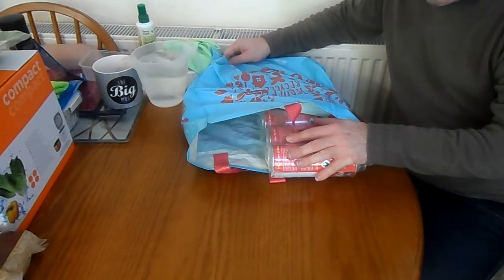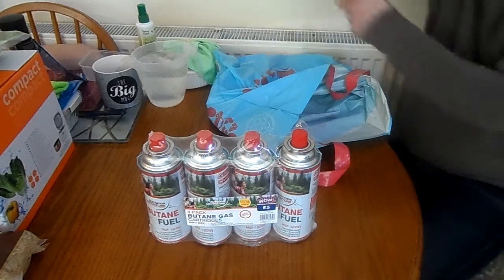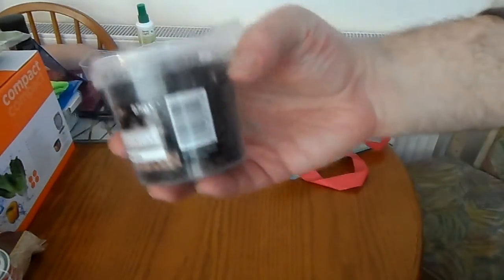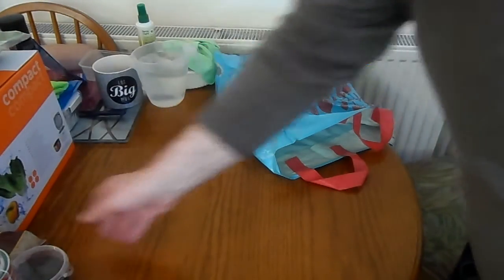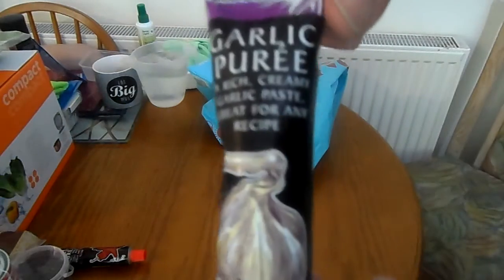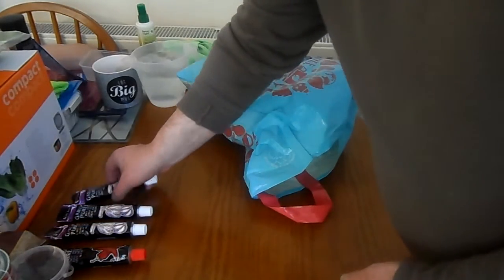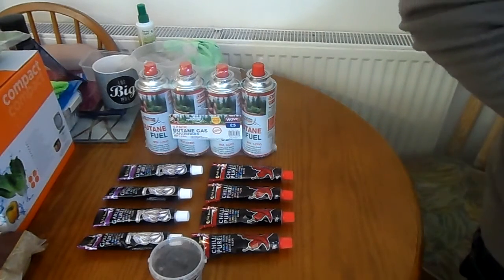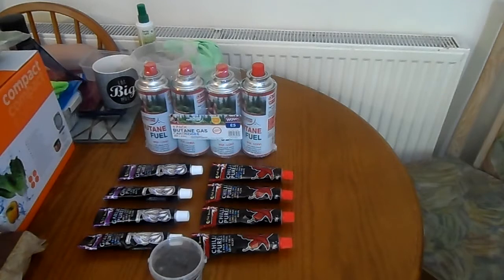My Massive BM Stores Haul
4 * 227g ( about 2 hours cooking time) £5.00
4 * Chilli Puree Paste 70g @ 39p each
4 * Garlic Puree 70G @ 39p each
85g whole black peppercorns @ 85p (to go in pepper grinder, when you buy pepper grinder, make sure the lid can be removed, for refilling.

Total = £9.20

These are all bought out my own money, i do not get paid for these videos.

Raymond Duggan
18A Kennedy Way
Immingham
DN40 2AE
(I live above a shopping centre)
Call for entry 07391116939 secured entrance

PAYM = 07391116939 ( direct to bank via your banking app, no fees, anyone with a registered phone number.

thanks guys your awesome support and have  a great bank holiday weekend, Monday is bank holiday England, be safe, keep your distance, wear a mask, work from home if you can.

Share this public and all your neighbours and class mates.

get 30 days free data-sms-calls uk only, 20gb when roaming eu. refer to one person per month, and never pay a mobile phone bill again.